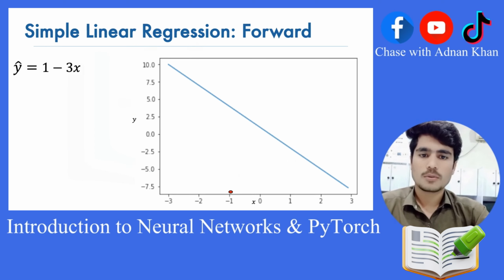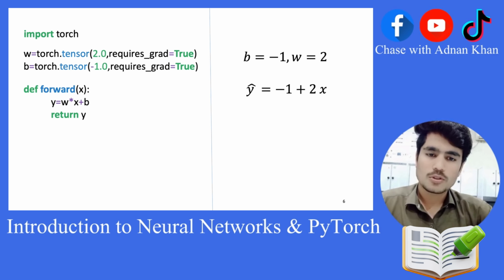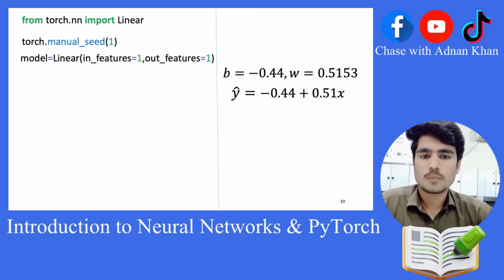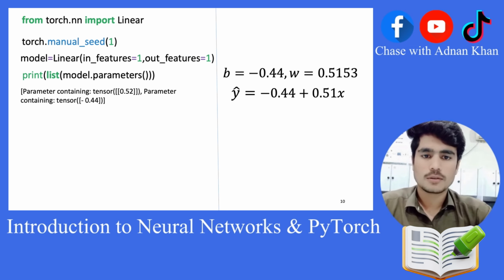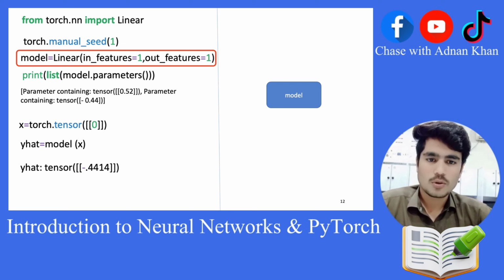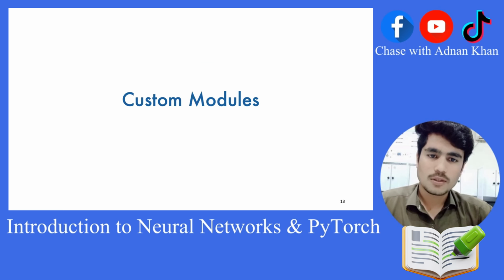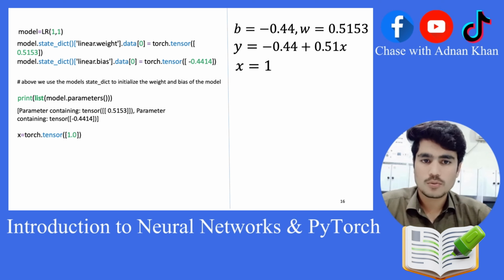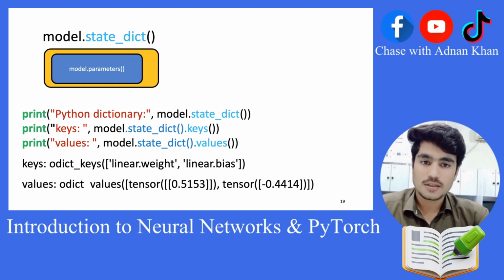Linear Regression Tutorial with PyTorch: Beginner to Advanced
Welcome to Chase With Adnan Khan! In this "Linear Regression with PyTorch: Beginner to Advanced” tutorial, you’ll learn how to build, train, and use a 1‑D linear regression model from scratch using PyTorch. This step‑by‑step guide is perfect for CS/IT/SE/AI/DataScience students and anyone new to AI/ML.

What You’ll Learn:
Understanding bias (b) and weight (w) in linear regression
Creating tensors with 'requires_grad=True'
Using 'nn.Linear' for quick model setup
Building a custom 'nn.Module' for full control
Forward pass & batch predictions
Inspecting '.parameters()' & saving/loading with '.state_dict()'